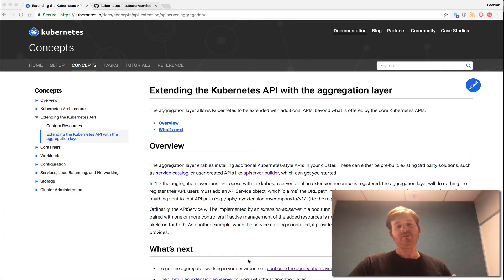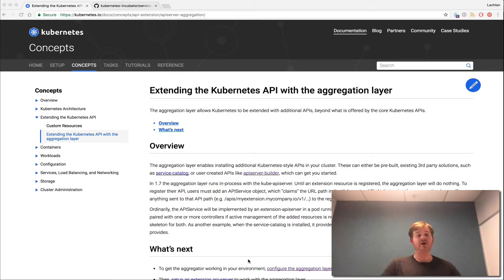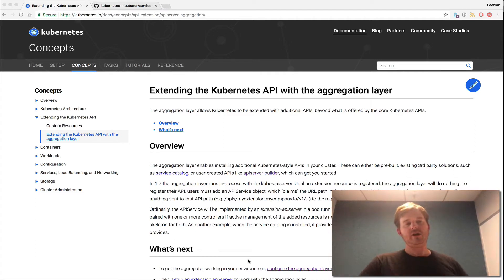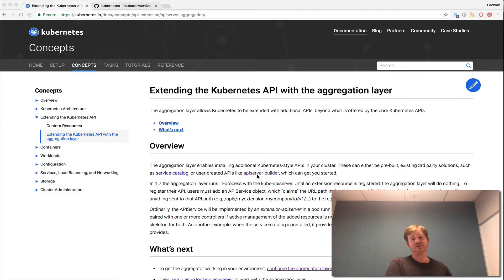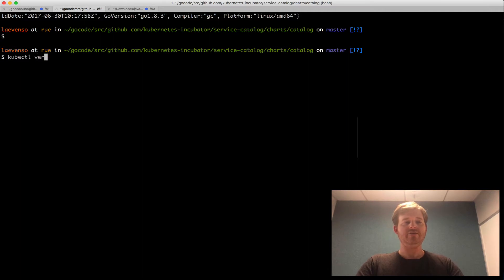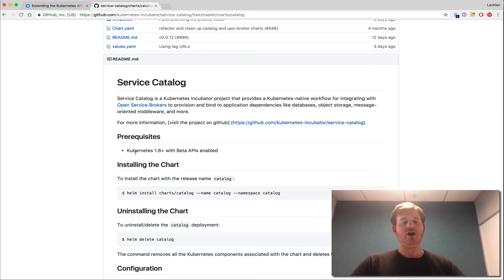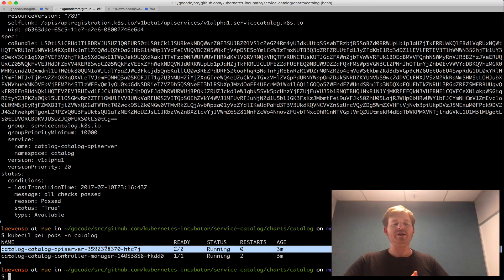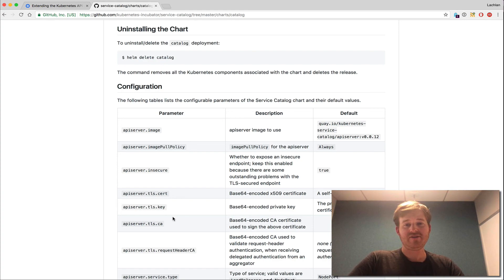Kubernetes 1.7 Feature Spotlight - API Aggregation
We talk API aggregation and why you might want to use it.